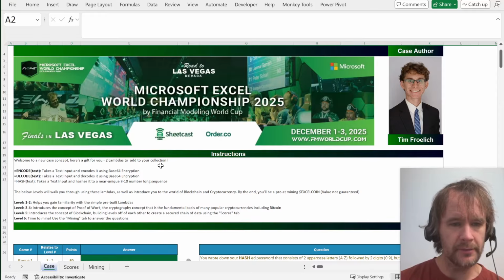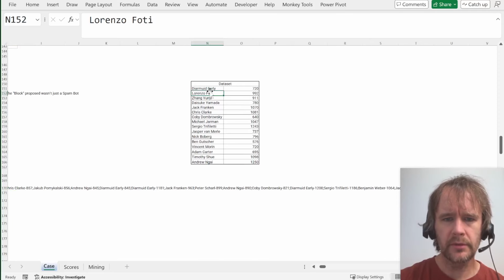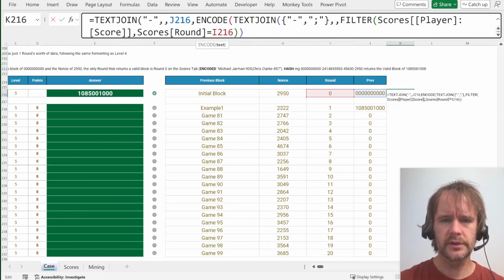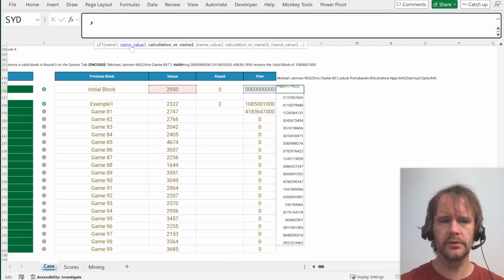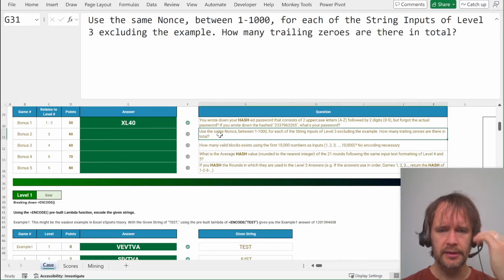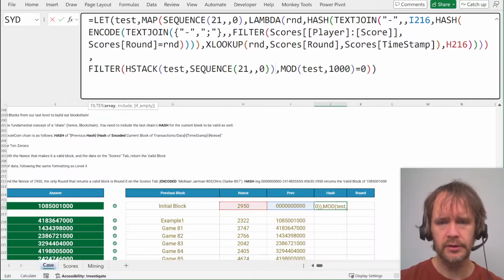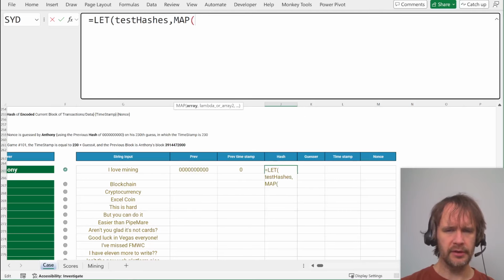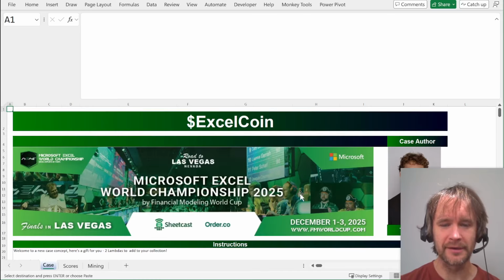Exploring Blockchain in Excel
I'm trying out a fun new case by Tim Froelich, exploring the mechanics of BlockChain through an esports case.

You can access the full (and growing!) list of free cases here, with links to download them all, including this one:

Sections
00:00 Introduction
01:13 Level 1+2
01:51 Level 3
03:14 Level 4
05:53 Level 5
13:49 Bonuses
22:27 Level 6